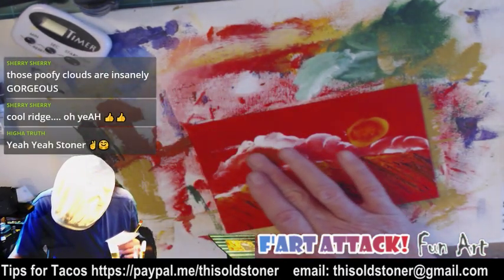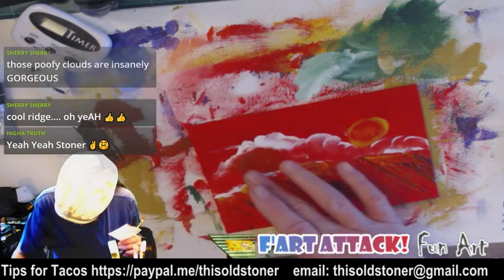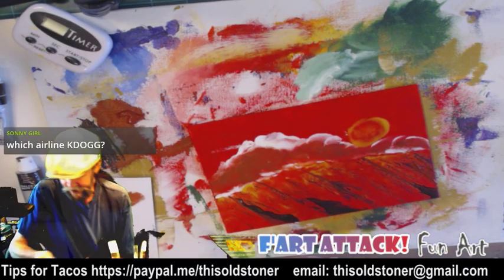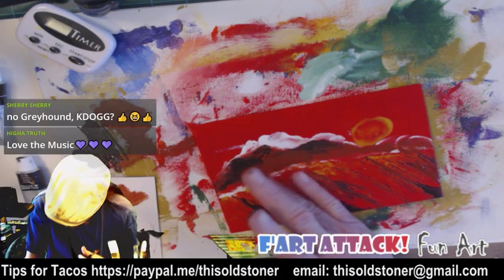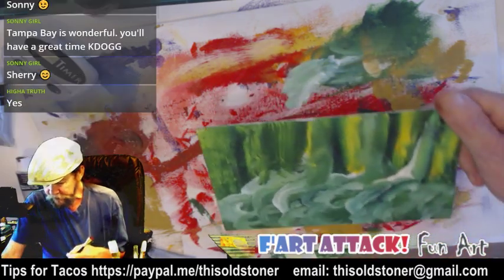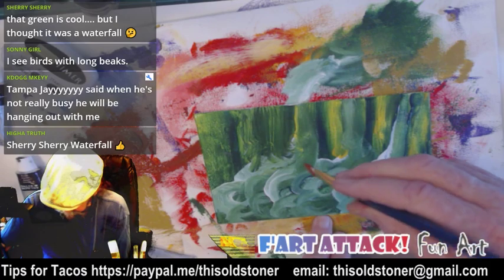Earth Tones and Tunes - F'ART ATTACK! FUN with ART LIVE! e5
Born in the 50s, Raised in the 60s, Stoned since the 70s.
This channel isn't about getting stoned or doing drugs, it's about
inspiration and creativity.
Most of all Have Fun  with your ART and Keep On Laughing!